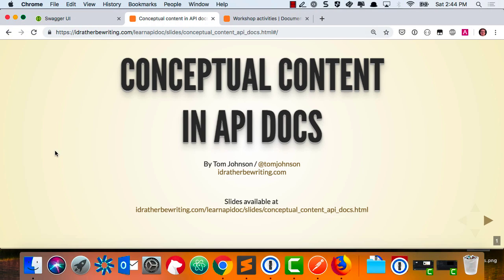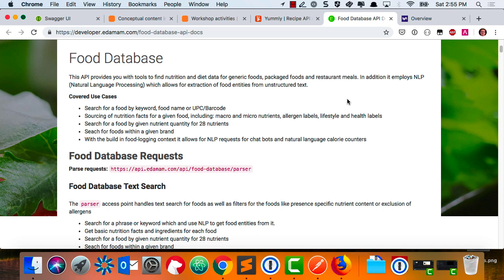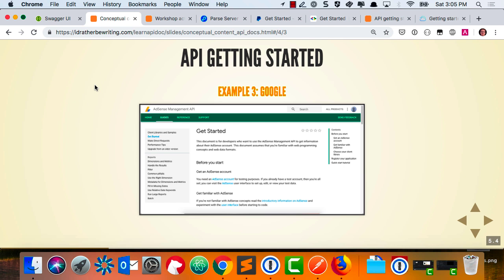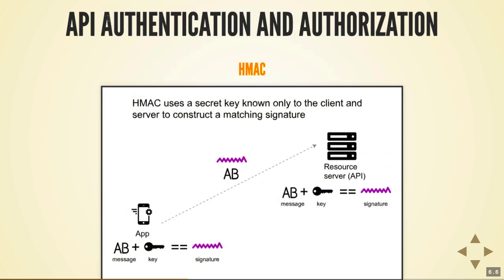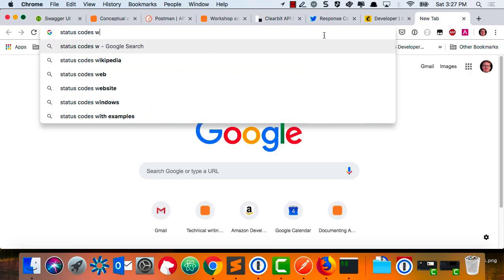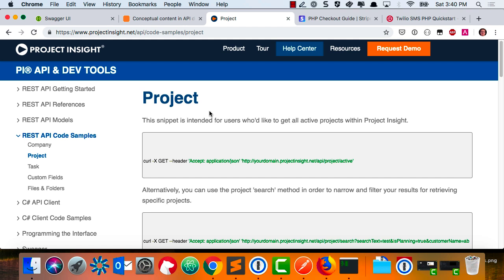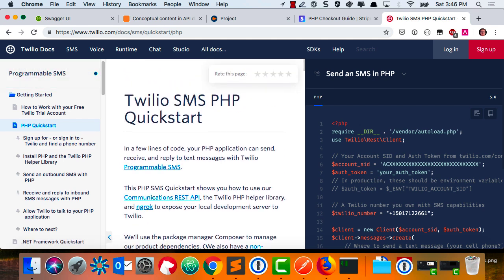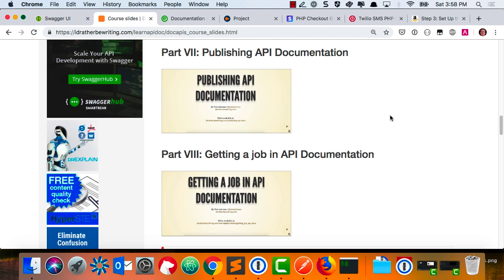API Documentation Workshop (Raleigh): Video 4 of 5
This API documentation workshop video is part of a full-day API workshop I gave in Raleigh, North Carolina, on April 6, 2019. This video is part of a series of 5 videos (collected as a playlist). This video covers the conceptual topics in APIs, which is part of my course Conceptual topics covered here include the following

* API conceptual topics overview
* API overview
* API getting started
* API authentication and authorization
* API status and error codes
* API rate limiting and thresholds
* API code tutorials
* SDKs and sample apps
* API quick reference
* API glossary

The approach we take here is to examine several sites and decide which does the best job in each category. You can find links to all of the sites we discuss

You can view more information about documenting APIs on my If you're interested in having me give an API documentation workshop to your company or group, contact me The following links point to all videos in this series